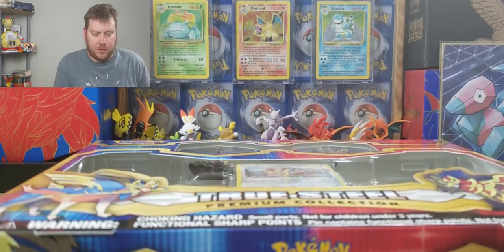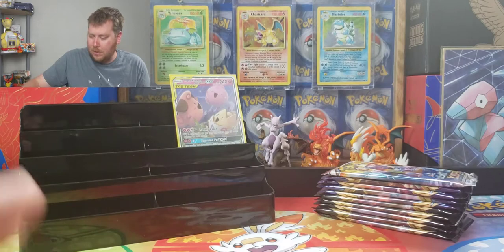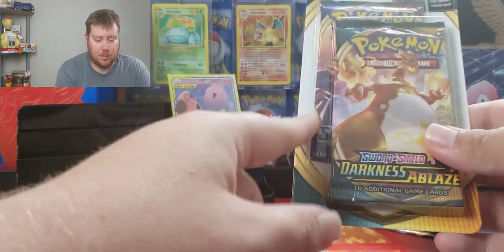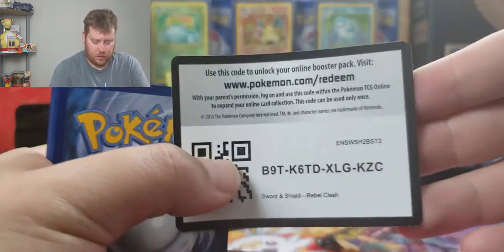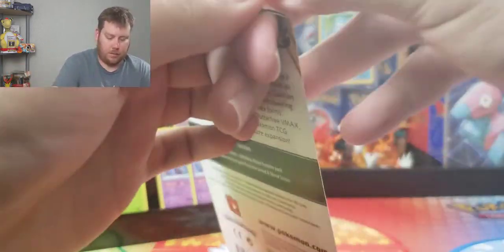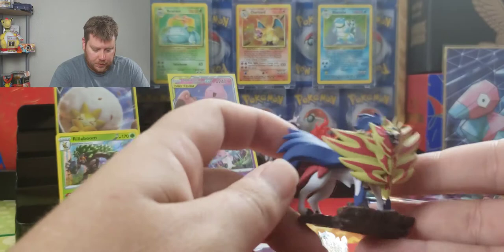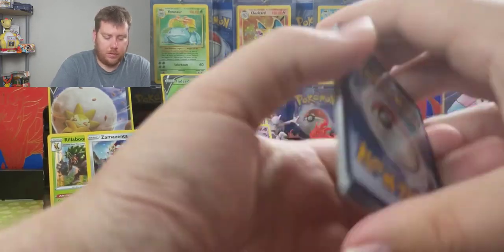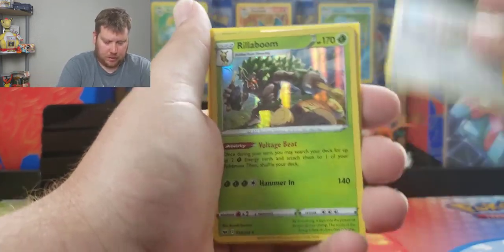Zamazenta True Steel Premium Collection!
Today is the Zamazenta True Steel Premium Collection Box. This is a great box if you can pick one up do it. You get a cool figure, pin, and a promo with six booster packs.